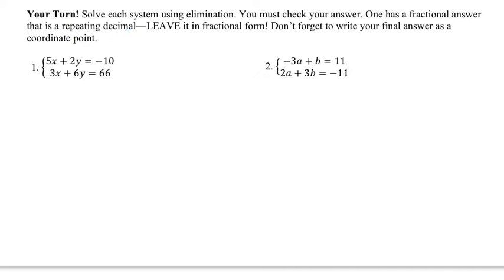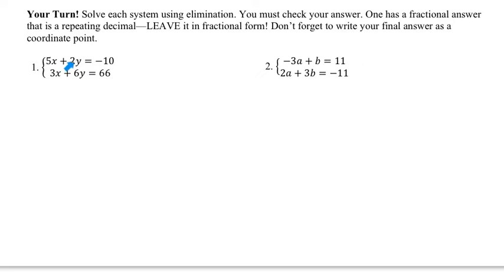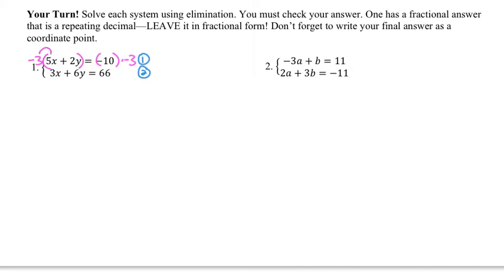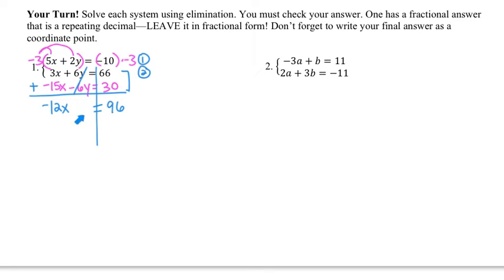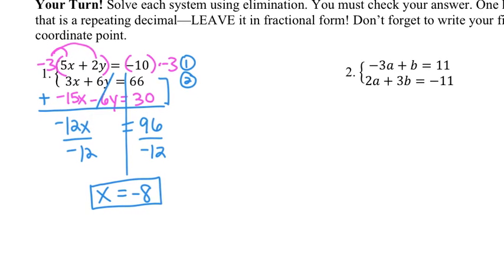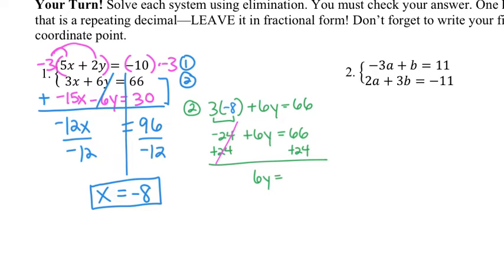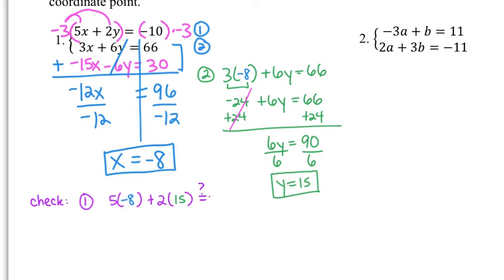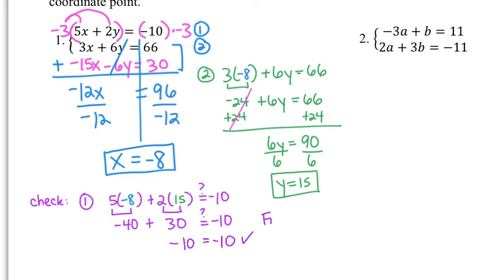8.4 lesson Your Turn #1- Ms. Booten